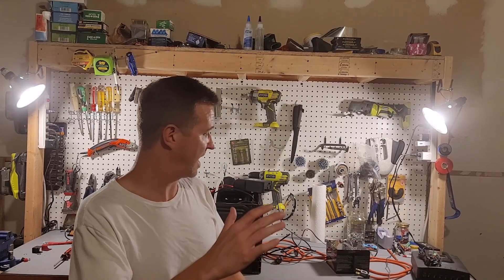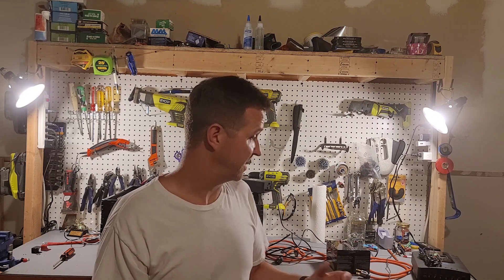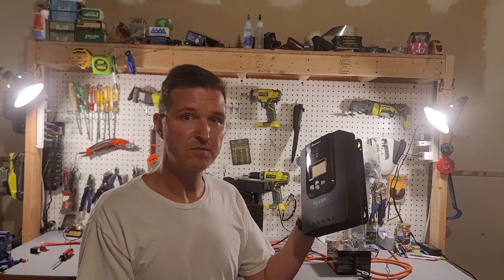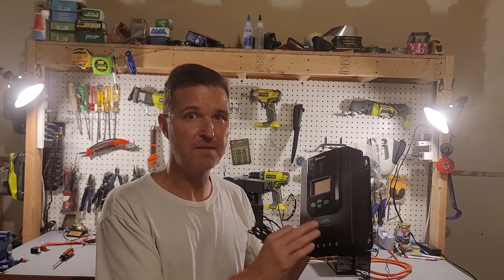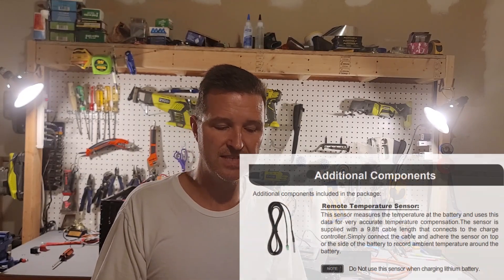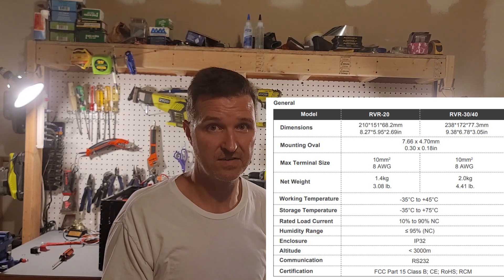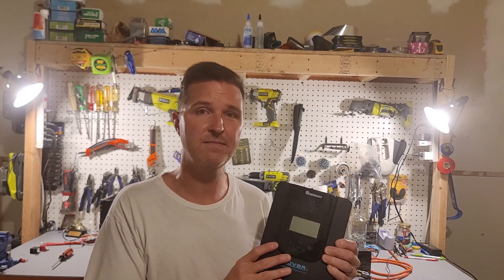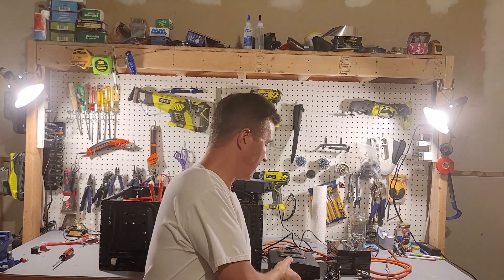Check your Charge Controller Temp Sensor when using LifePo4 Batteries!!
I was going to give you a video on how a charge controller can be used with a LifePo4 battery that doesn't have Low Temp cutoff...  After reading the manual you could say the idea of the video took a 180° turn!

Items used in this video:

Renogy Rover 30A 12V/24V Auto DC Input MPPT Solar Charge Controller Parameter Adjustable LCD Display Solar Panel Regulator fit for Gel Sealed Flooded and Lithium Battery, Rover 30A

Thanks!